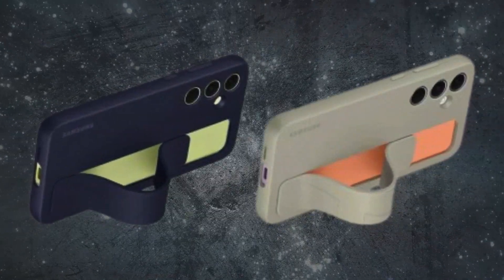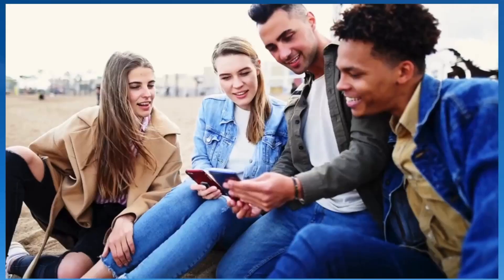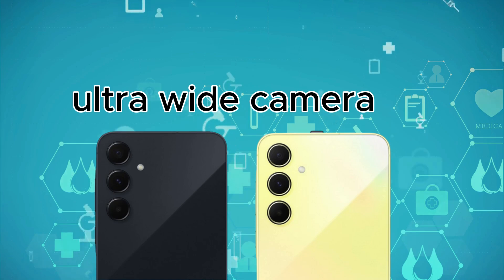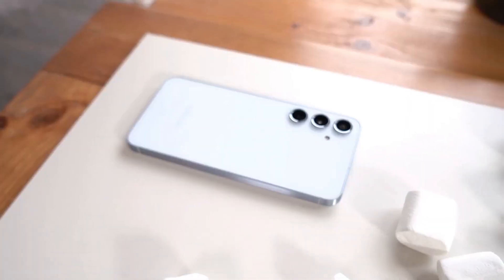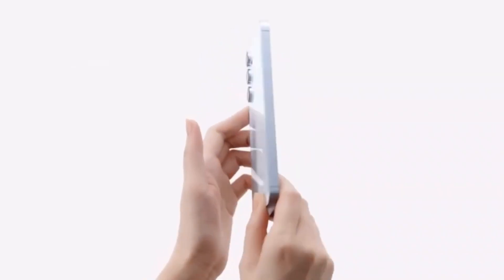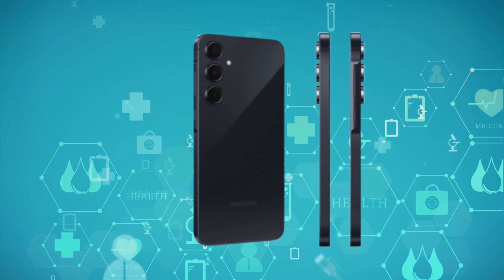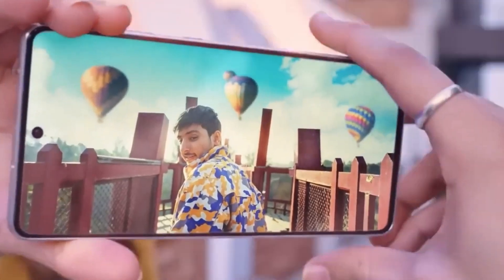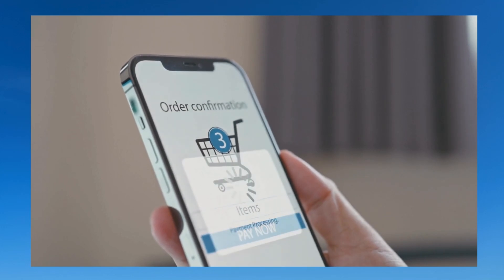Dive Deep into Next Level Tech: Samsung Galaxy A55 5G Unveiled! 💻🔥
Get ready to delve into the future with the unveiling of the Samsung Galaxy A55 5G! In this video, we explore the next level of technology packed into the Samsung Galaxy A55 5G, offering insights, analysis, and everything you need to know about its revolutionary features. Join us as we uncover the secrets behind this cutting-edge device and discover how it's set to redefine the tech landscape. Don't miss out on experiencing the future firsthand – watch now!

Introducing the highly anticipated Samsung Galaxy A55, set to redefine the smartphone landscape in 2024. With its groundbreaking 5G capabilities, the Galaxy A55 offers next-level connectivity for seamless streaming, gaming, and productivity on the go. Let's delve into the Galaxy A55 features that make it stand out from the crowd. From its sleek design to its impressive specs, including a powerful processor and stunning display, the Galaxy A55 is engineered to elevate your mobile experience. But for now, join us as we explore the latest Galaxy A55 leaks, news, and rumors swirling around the internet. Whether you're a tech enthusiast or simply in the market for the best budget Android phone, the Samsung Galaxy A55 is poised to exceed your expectations. Don't miss our upcoming Galaxy A55 unboxing and review videos, where we'll provide an honest assessment of this game-changing device. Get ready to experience the future of mobile technology with the Samsung Galaxy A55.